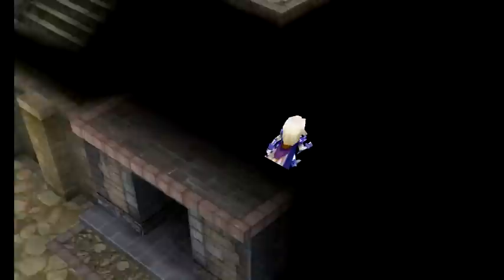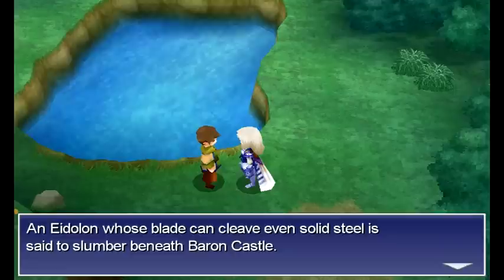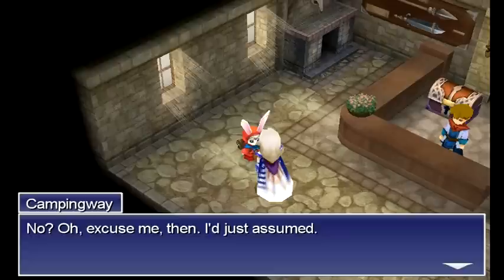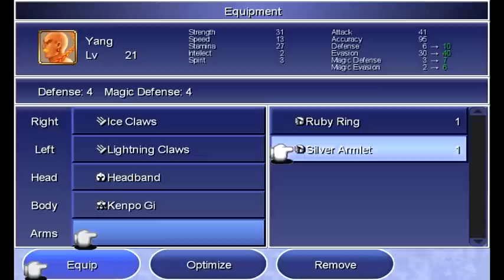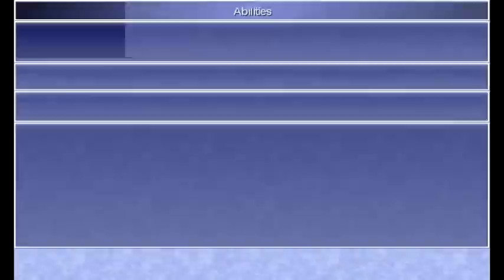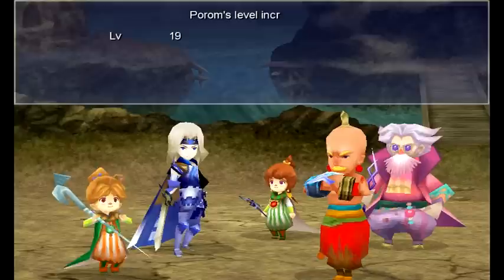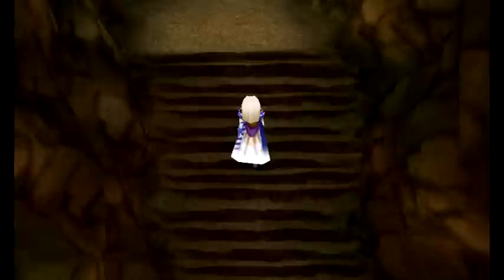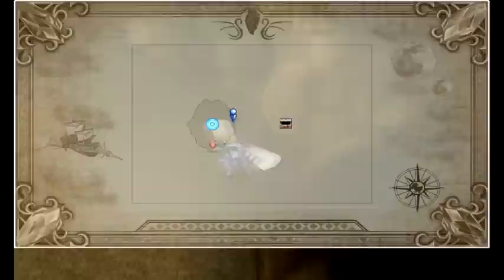Let's Play Final Fantasy IV 3D #14 - Obligatory Sewer Dungeon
In this episode, after making a pitstop at Mist, we search for another route to infiltrate Baron Castle again.

Recommended Abilities at this point in the game:
Porom: Cure, Silence, Cry, White Magic, Items
Cecil: Attack, White Magic, Cover, Counter, Items
Palom: Thunder, Break, Black Magic, Item Lore, Items
Yang: Attack, Kick, Focus, Brace, Items
Tellah: Thunder Rod, Break, White Magic, Black Magic, Items

Recommended Equipment at this point in the game:
Porom: Healing Staff, Gold Hairpin, Sage's Surplice, Silver Armlet
Cecil: Mythgraven Blade, Lustrous Shield, Lustrous Helm, Knight's Armor, Gauntlets
Palom: Polymorph Rod, Wizard's Hat, Gaia Gear, Silver Armlet
Yang: Ice Claws, Lightning Claws, Headband, Kenpo Gi, Silver Armlet
Tellah: Thunder Rod, Feathered Cap, Gaia Gear, Silver Armlet
Extra: Bard's Tunic x3